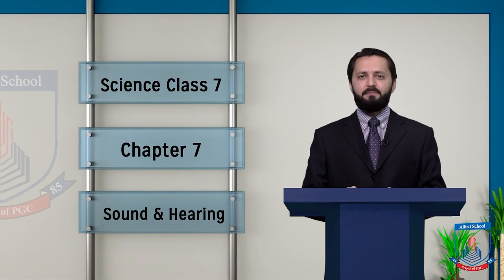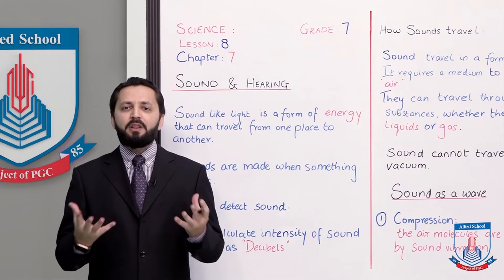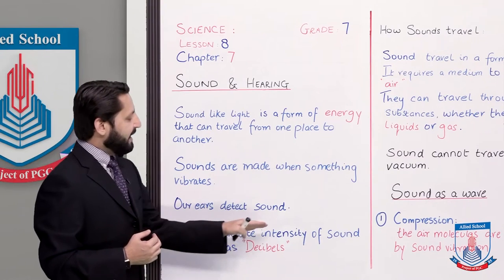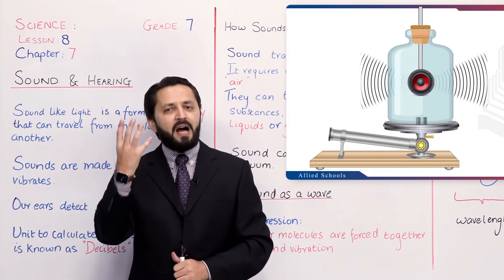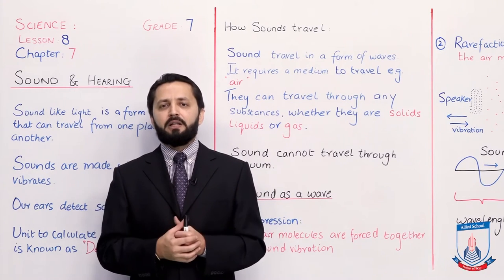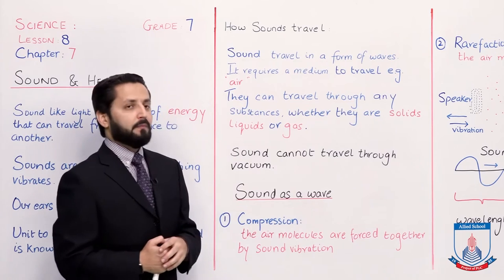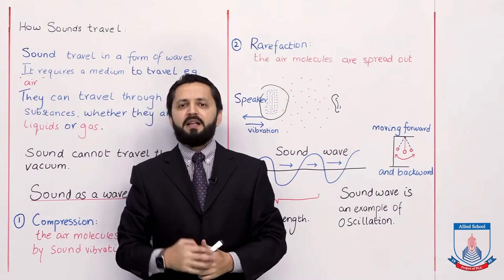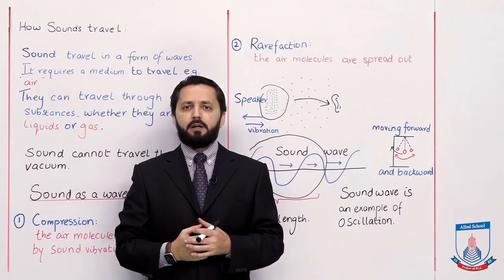Class 7 - Science - Chapter 7 - Lecture 8 - Sound & Hearing - Allied Schools